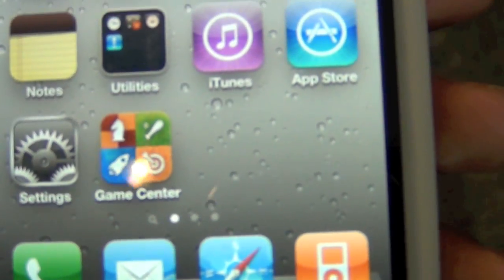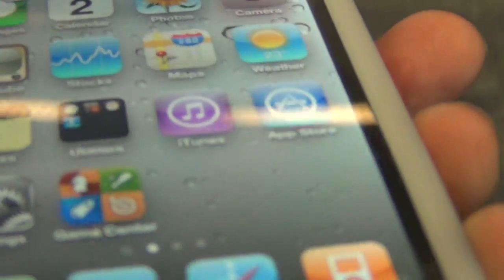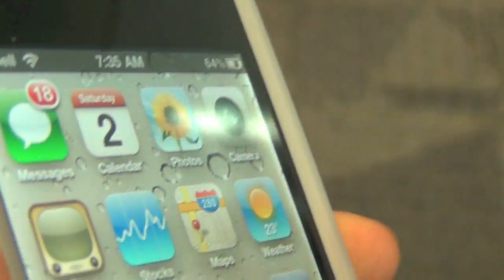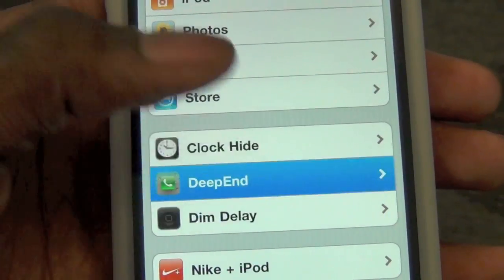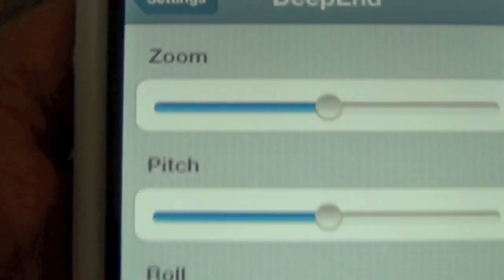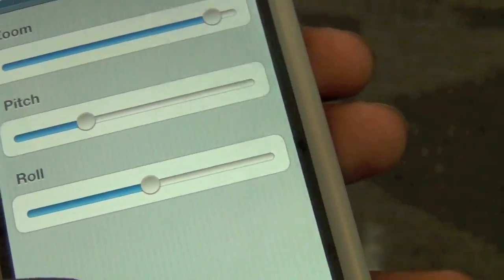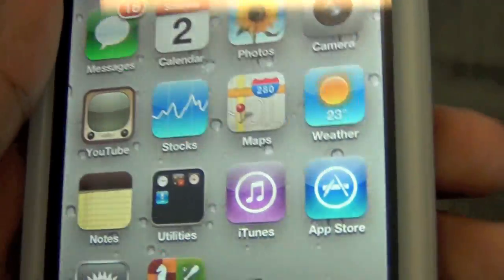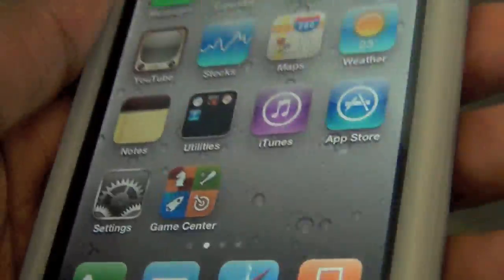3D HOMESCREEN - CYDIA TWEAK FOR IPOD TOUCH 4G/IPHONE 4 (DEEPEND) REVIEW & TUTORIAL